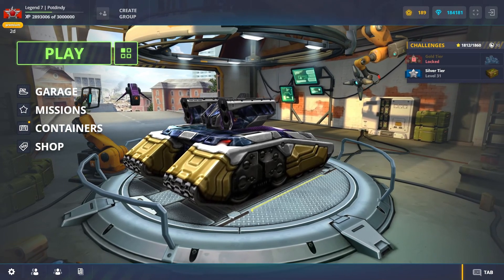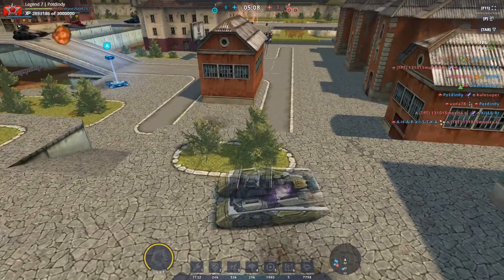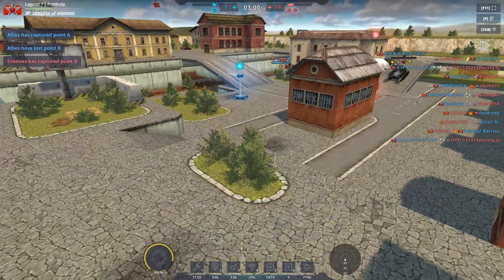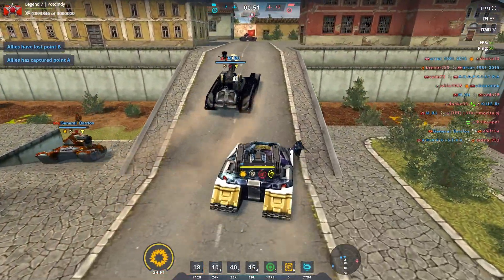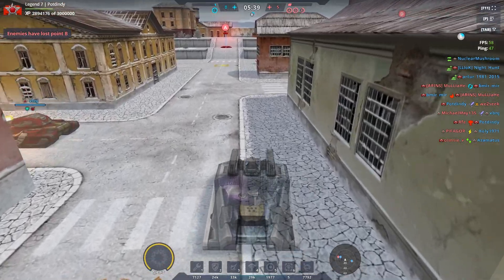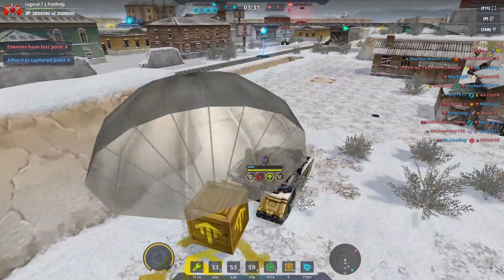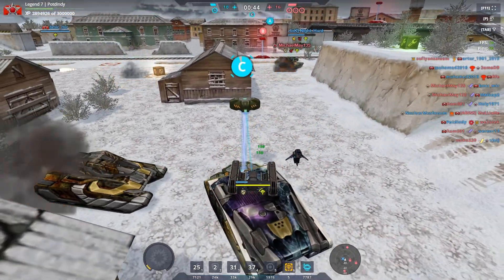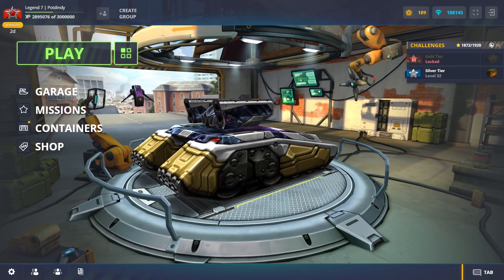Tanki Online Gameplay/Commentary Video #117: Striker/Mammoth--Maybe last with noob music